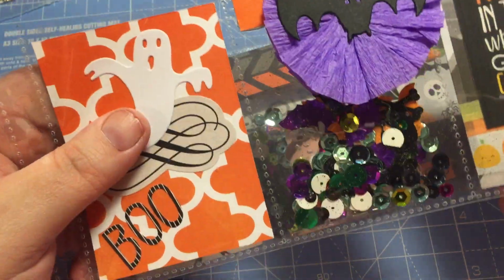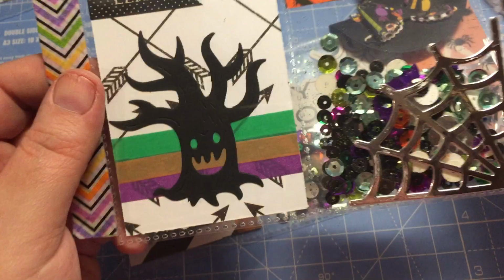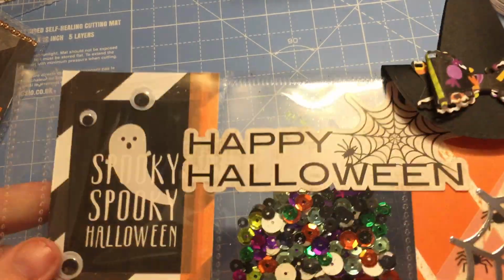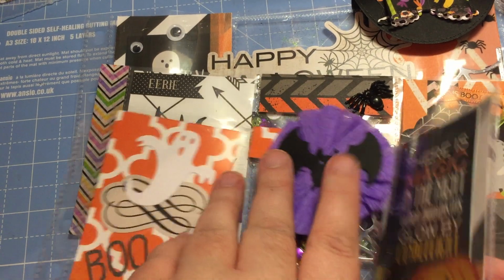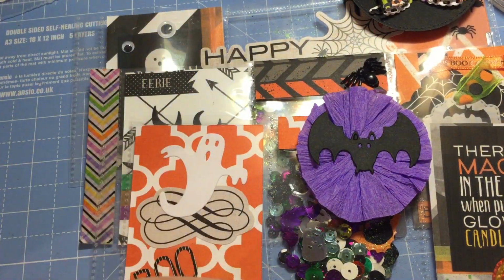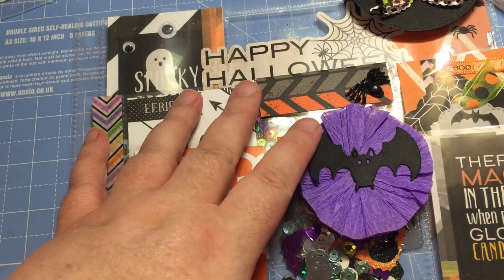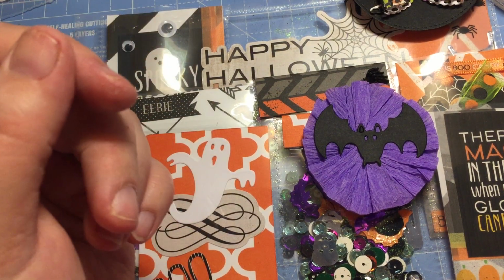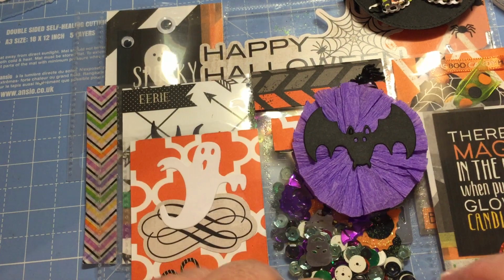Mini pocket letter swap sign up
If you’re interested in this mini pocket letter swap then.

2) your Name
3) you YouTube challenge name